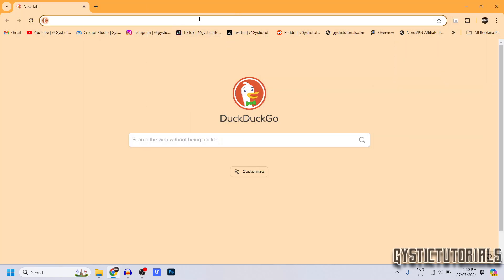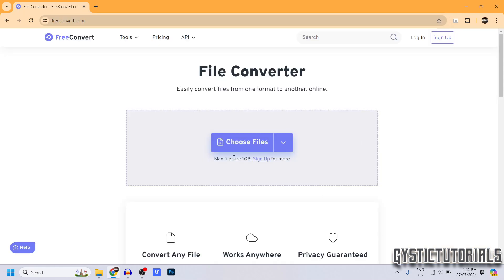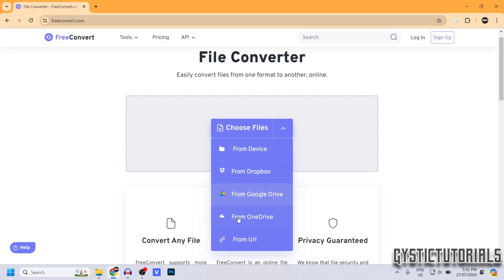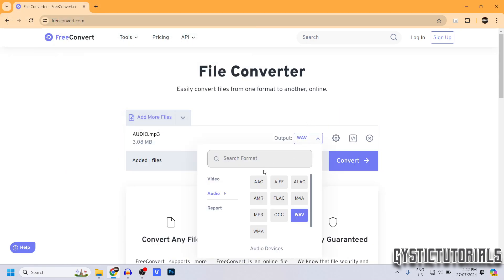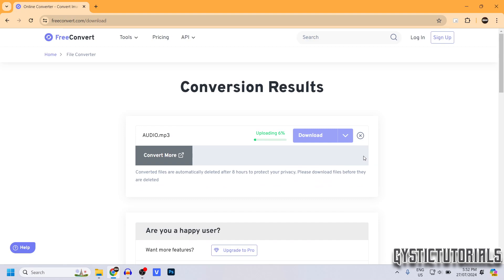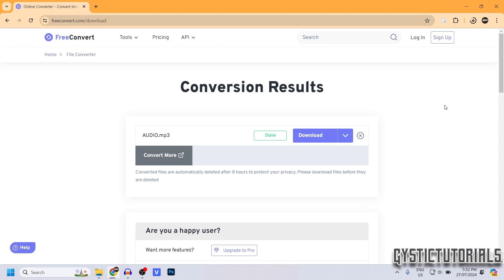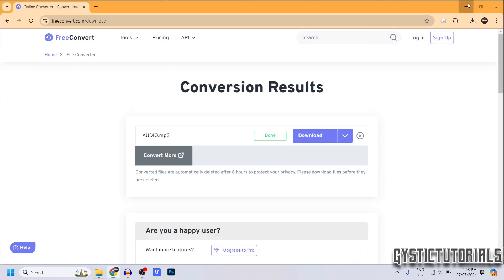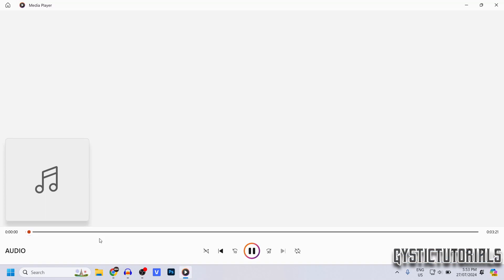How to Convert MP3 to WAV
~ GysticTutorials